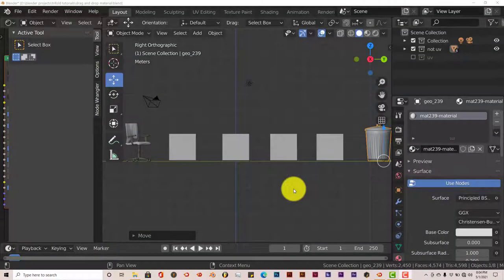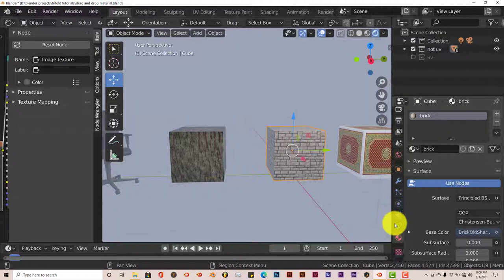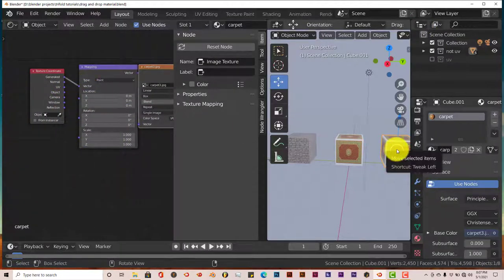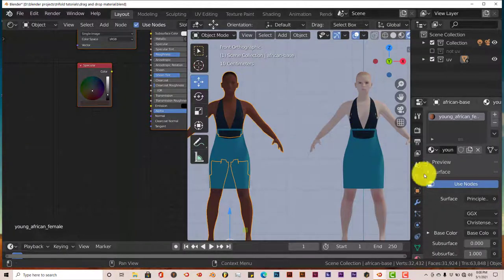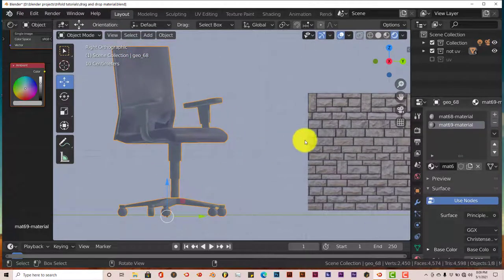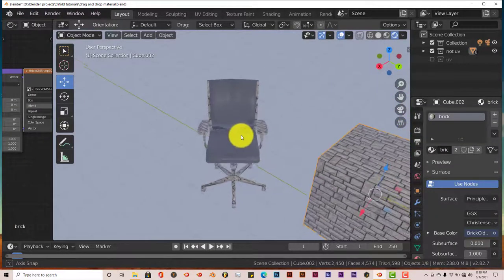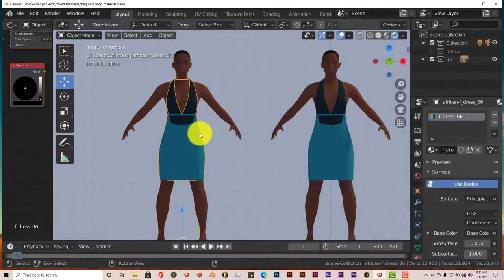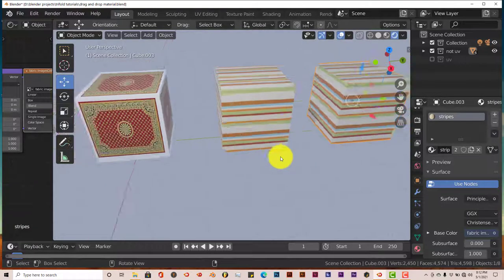Blender Quick Tip: Transfer textures even easier between objects.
In this tutorial, you'll learn an even faster way to transfer textures between objects in blender.